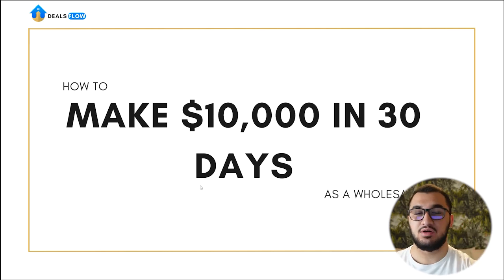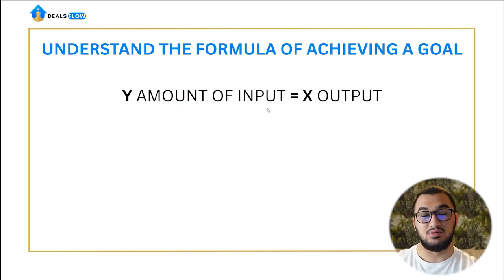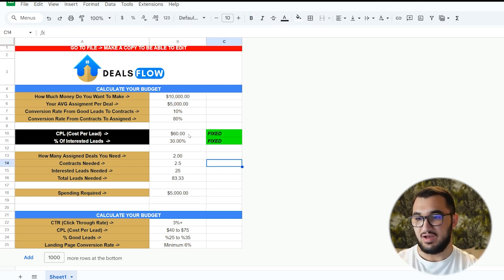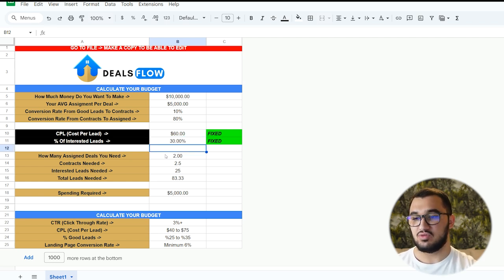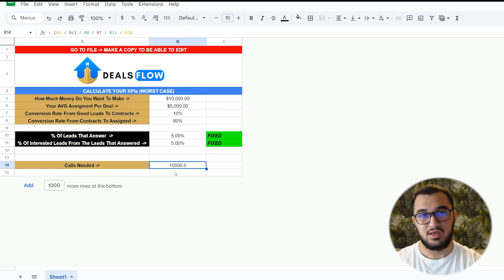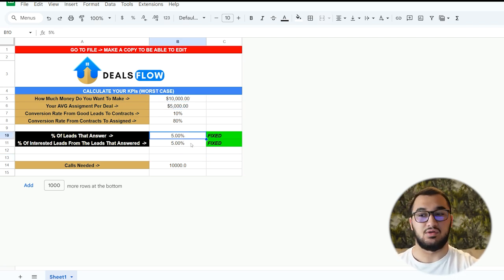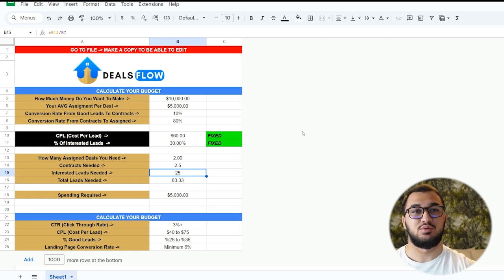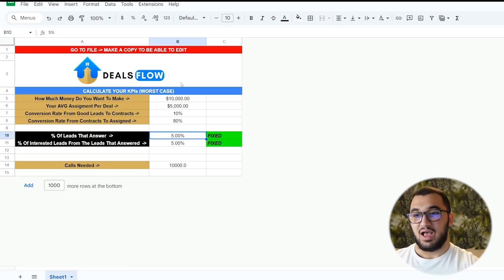How To Make $10,000 As A Wholesaler In 30 Days [Realistically]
Get FREE Course that teach you how to duplicate our system & get 5+ deals closed per month + The Calculators I used in the video: